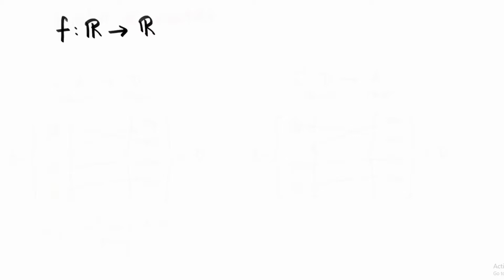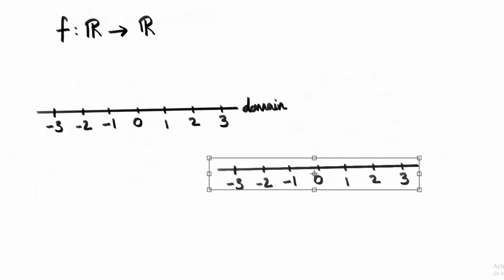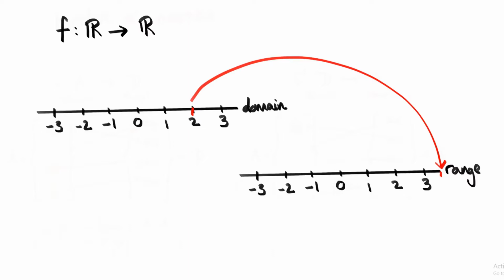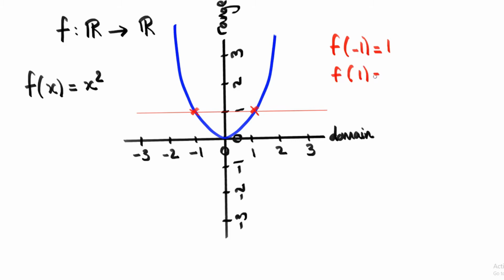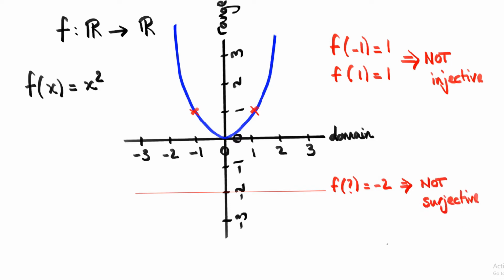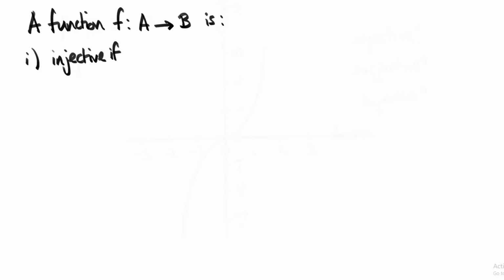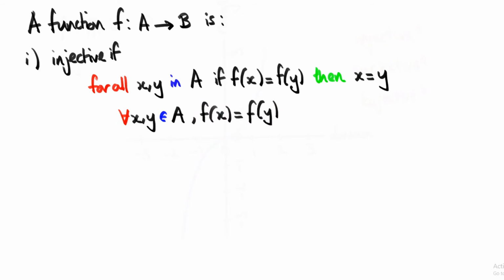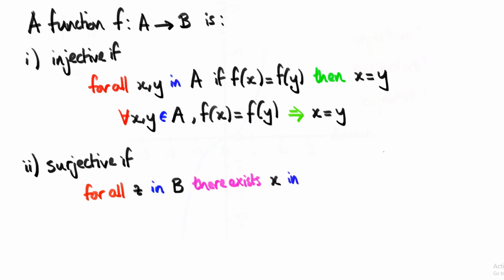Injective, Surjective and Bijective Functions (continued)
This video is the second part of an introduction to the basic concepts of functions. It looks at the different ways of representing injective, surjective and bijective functions. Along the way I describe a neat way to arrive at the graphical representation of a function.